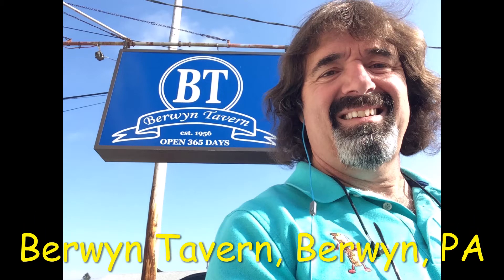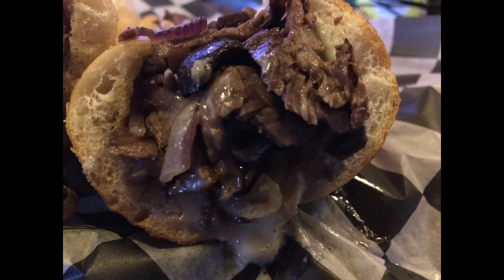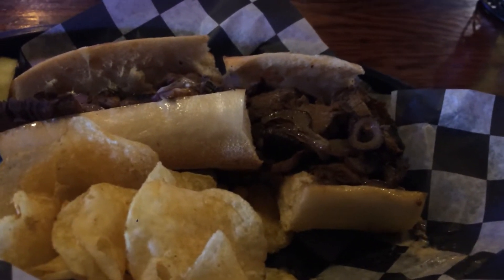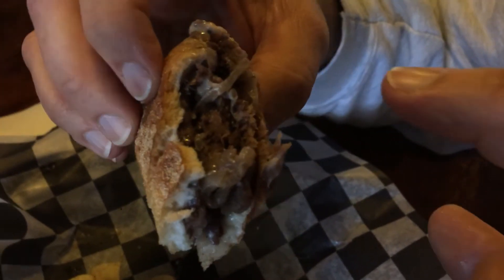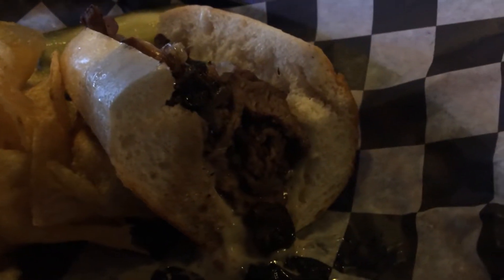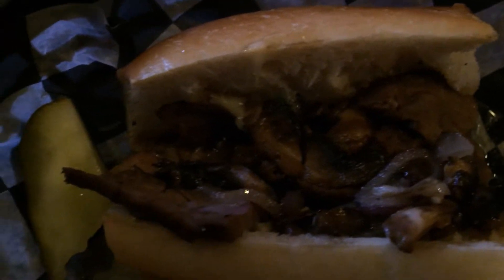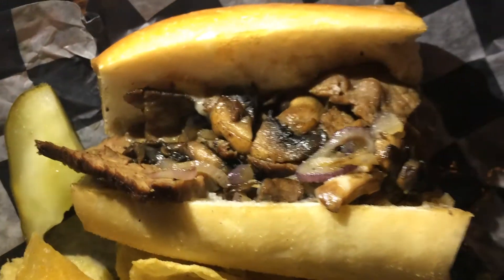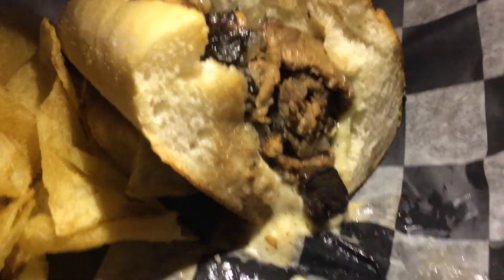Is the Best Philadelphia Cheesesteak at Berwyn Tavern?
Philadelphia Cheesesteak Adventure at Berwyn Tavern, 625 Lancaster Ave, Berwyn, PA.  Scored 91/100.

What makes a great cheesesteak? People like Phil trying to make a good cheesesteak. We got the flank steak cheesesteak. I hear flank steak and I think of a tough piece of meat. Luckily, Phil tries to make a good Cheesesteak and he marinated the flank steak perfectly. The roll held up very well. The fried onions and mushrooms were marinated and heated up magnificently. The cheese was melted in very nicely. This Cheesesteak was very well made. Thank you Phil. Very good experience at the Berwyn Tavern. In the full video you can see his frontperson Sondra.